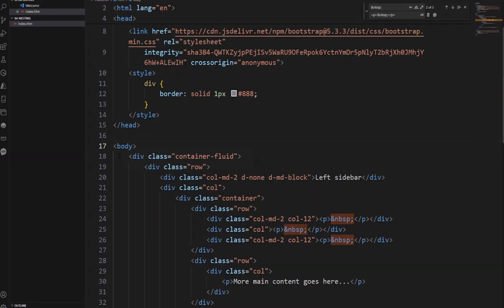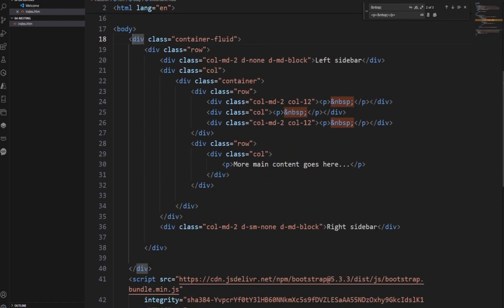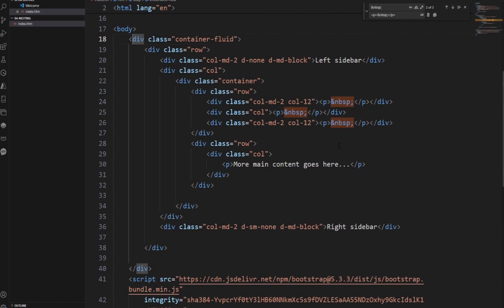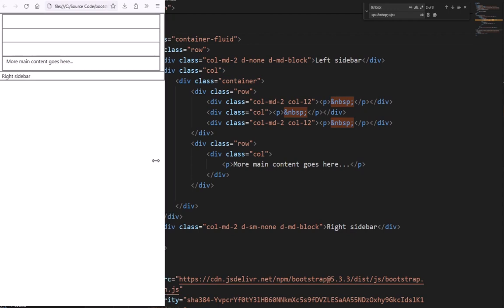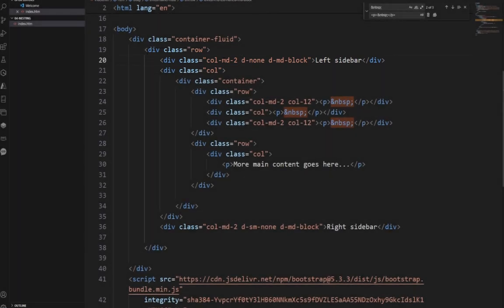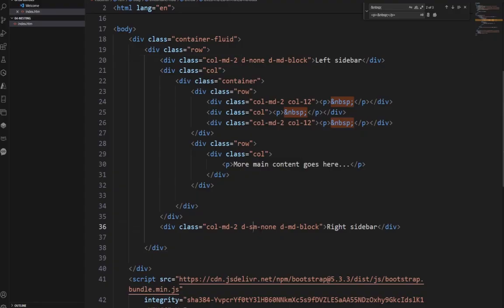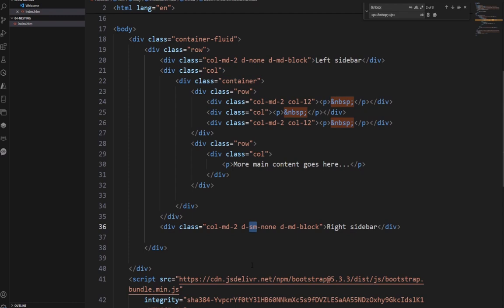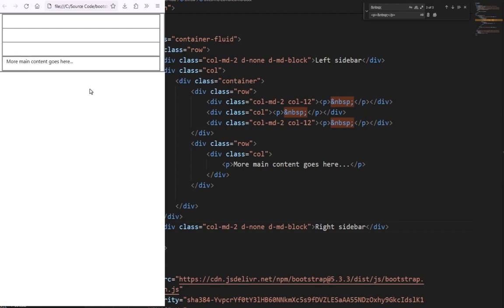Bootstrap Bootcamp: How to Unlock the Power of Nested Containers!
Learn how to efficiently organize your content by nesting containers within Bootstrap in this comprehensive video tutorial. Discover the best practices for creating a visually appealing layout with multiple layers of containers. Master the art of structuring your website using nested containers and take your web design skills to the next level.

We will also look at hiding columns based upon the size of the screen.

-- Video Chapters --
00:00 - Introduction
00:39 - Example of using this nesting technique
01:02 - Example of nesting
03:56 - Hiding and Showing based upon screen size
05:22 - Is the content still there?